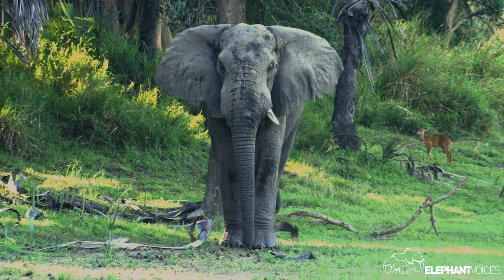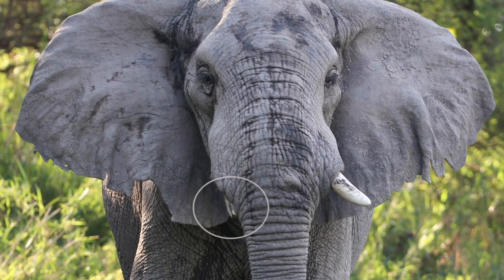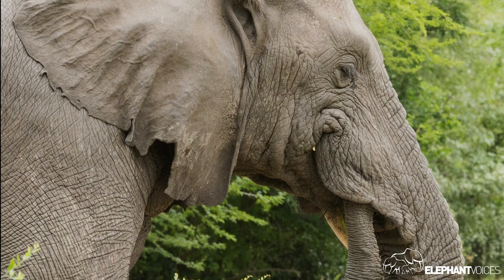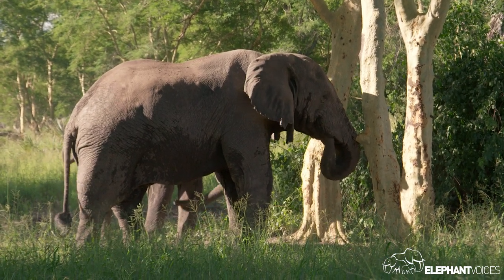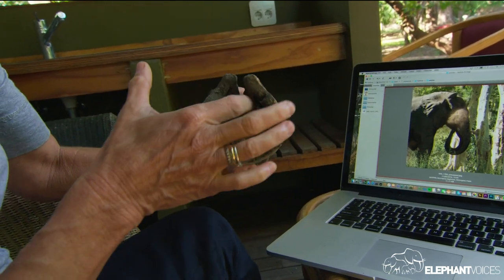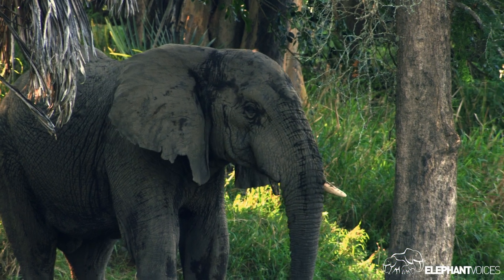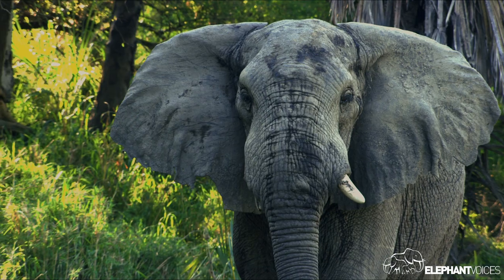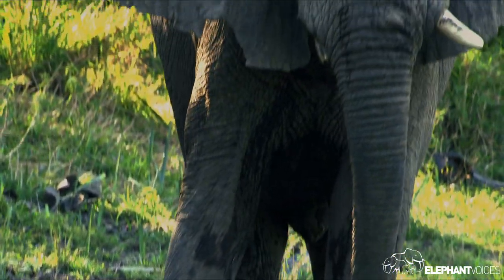Lost & Found by ElephantVoices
Licensing questions?
Mail: music[at]thewildtusker.de